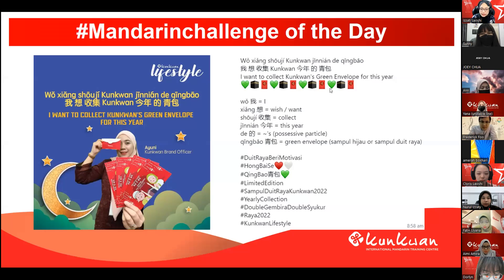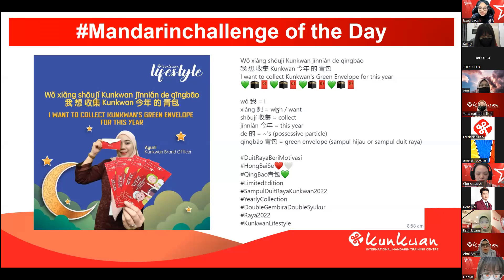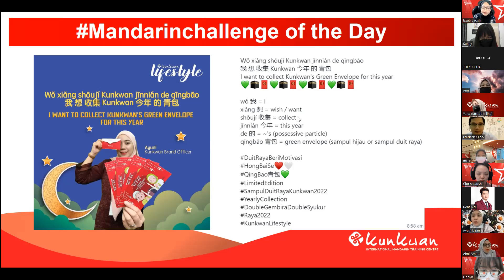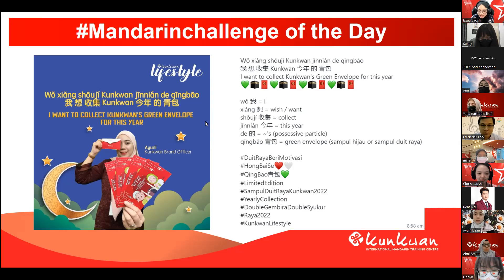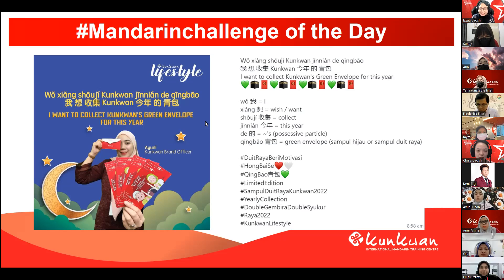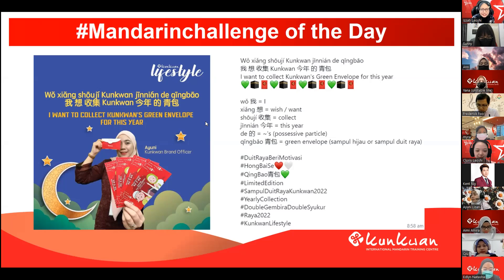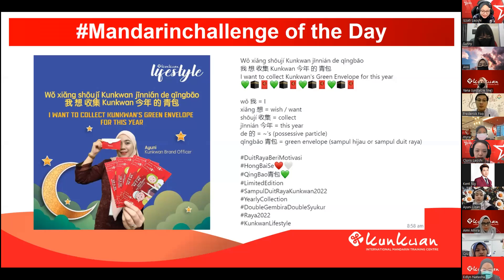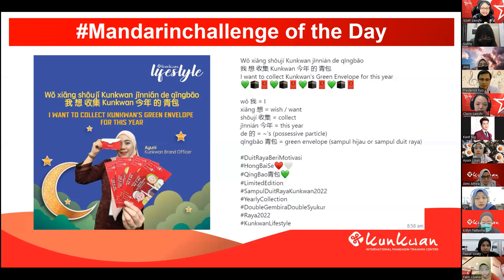Mandarin Challenge 18th April 2022 by Izzati Laoshi